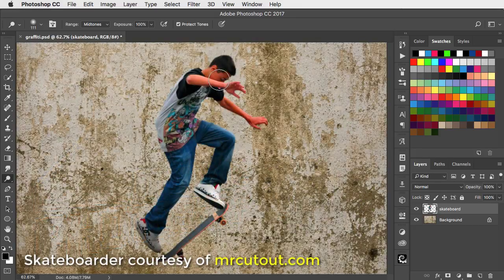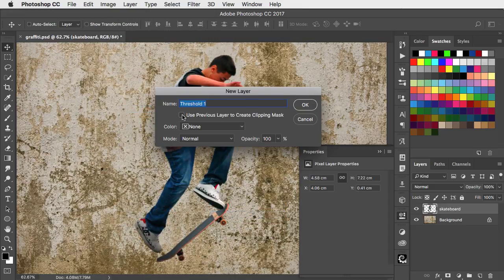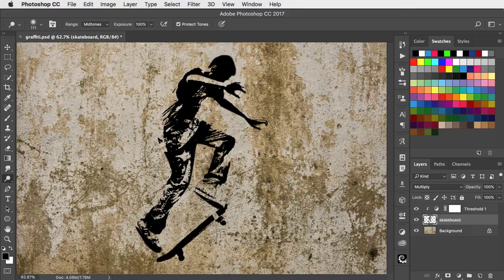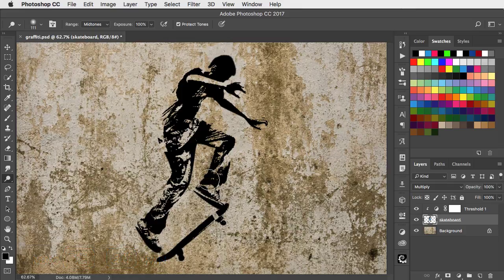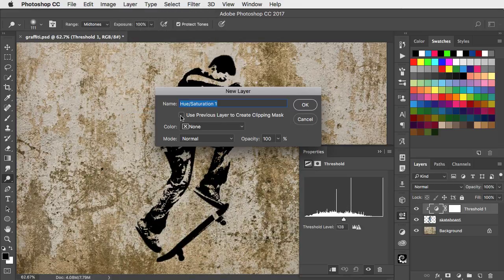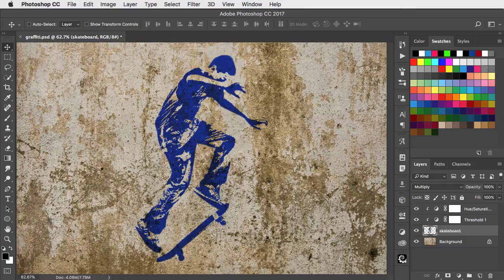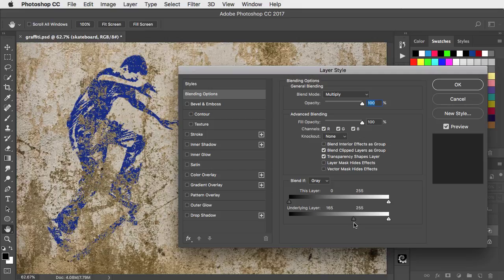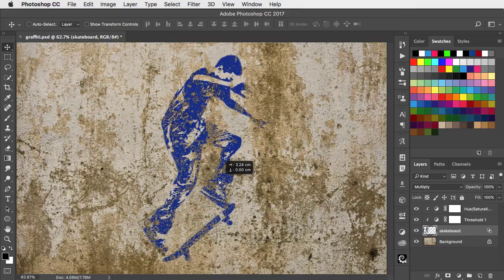How to turn a photo into graffiti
How to take a still photograph and make it look as if it has been spray painted on a wall - in just two minutes. as well as many more free image downloads and tutorials.